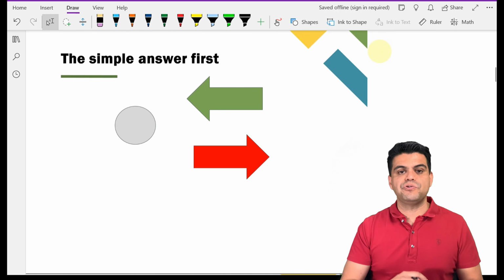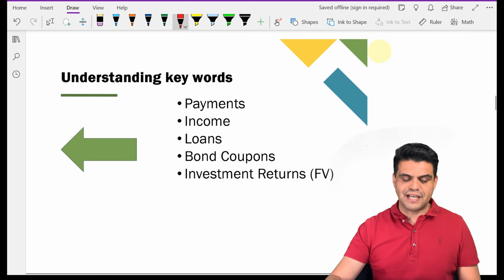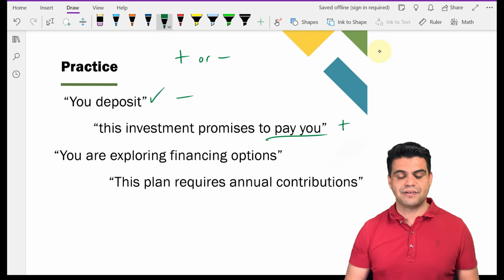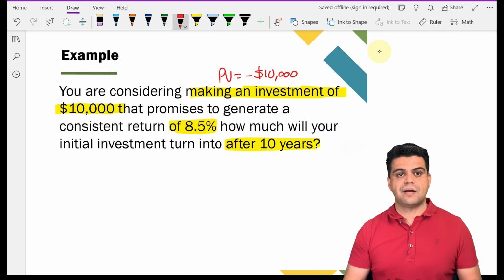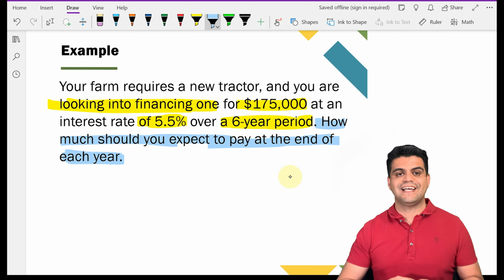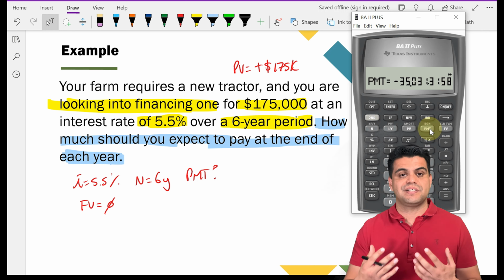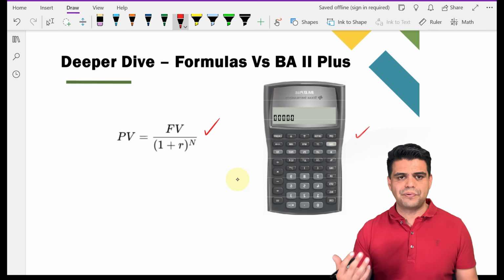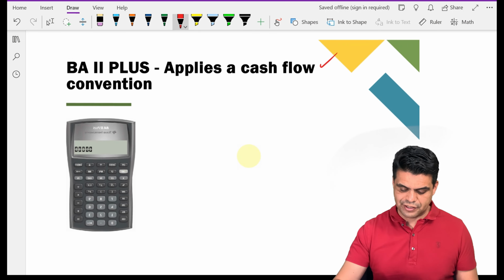Positive or Negative? Mastering TVM Inputs on the BA II Plus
In this video, I break down one of the most common sources of confusion for finance students: when to use positive or negative values when entering terms into the BA II Plus financial calculator for Time Value of Money (TVM) problems. Getting this wrong can lead to errors or an "ERROR 5" message when solving for time or interest rate.

🔹 What You’ll Learn in This Video:
✅ The Simple Rule: Money coming to you = Positive 💰 | Money leaving you = Negative 💸
✅ Key Words to Watch For:

Negative (-): Investments, Payments, Contributions, Loan Repayments, Expenses, Premiums
✅ Practice Questions: Step-by-step examples to test your understanding
✅ Common Mistakes: Why students get errors when solving for N or I/Y
✅ The Difference Between TVM Formulas & The BA II Plus Approach
Understanding cash flow direction is crucial in finance, whether you're solving for loan payments, annuities, or investment returns. By the end of this video, you’ll feel confident about when to use positive or negative numbers in your calculations!